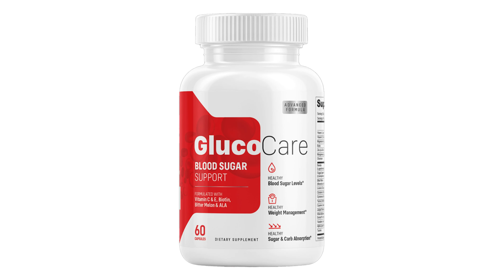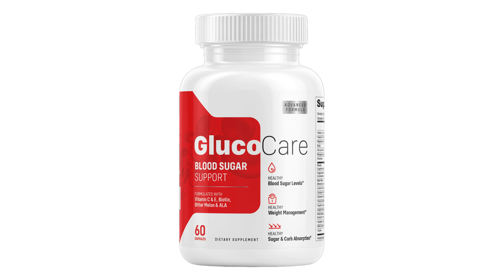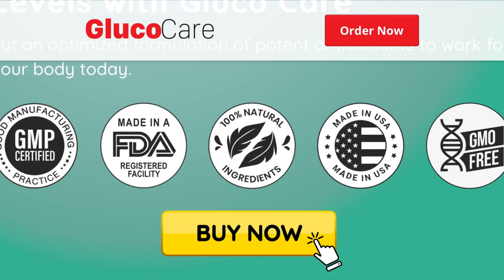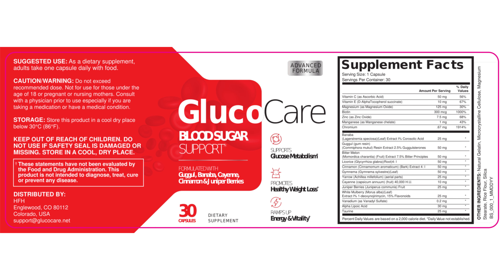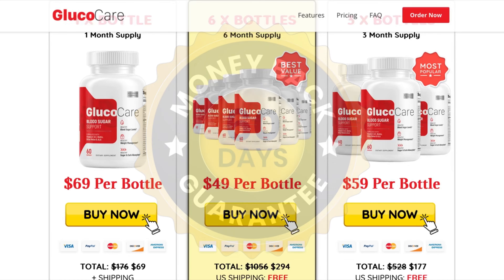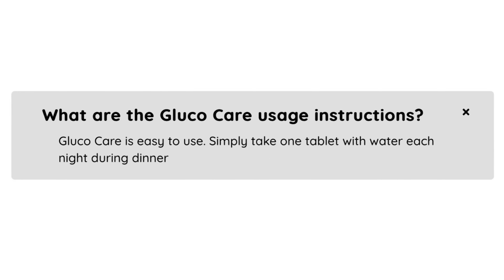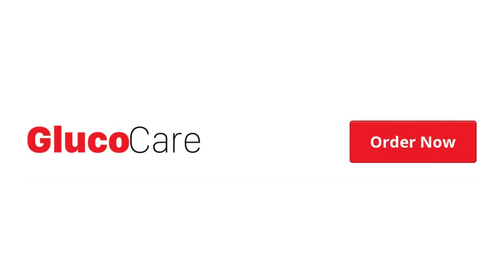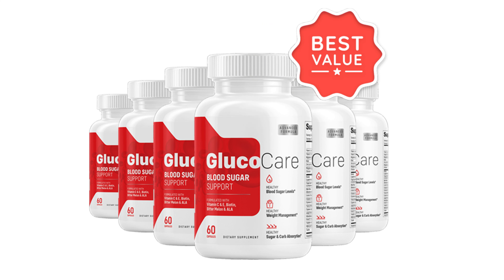GLUCO CARE -⚠️ALERT⚠️- Gluco Care review | Gluco Care really Works?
In today's video, I will do a full review of Gluco Care!
Gluco Care's proprietary formulation includes several natural ingredients that work to improve the health of your blood...but, are there negative side effects and customer complaints to know first or is this formula worth it?
In this video, we have prepared a complete review video with everything you need to know before purchasing Gluco Care. I also have some really important alerts, which I will talk about throughout the video, so pay close attention so that you don't make mistakes when using or purchasing Gluco Care.
Learn the right formula for using Gluco Care in this video.
Where to find Gluco Care.
And yet, what are the side effects of Gluco Care and more!